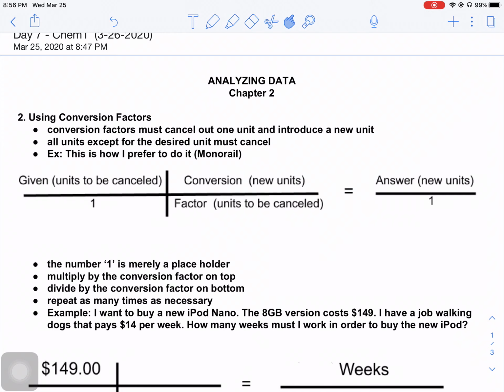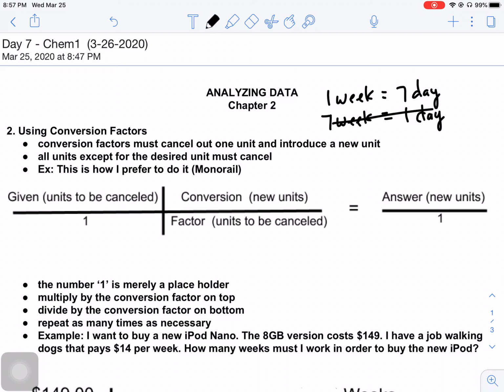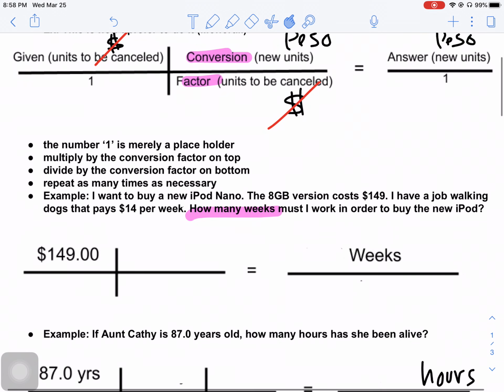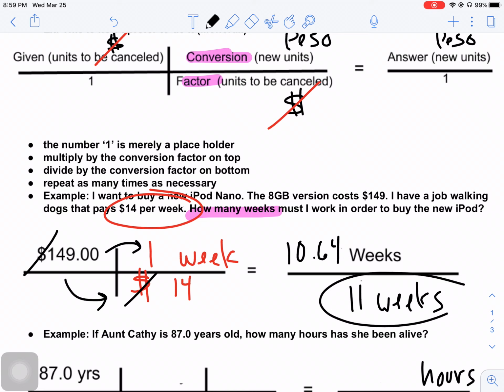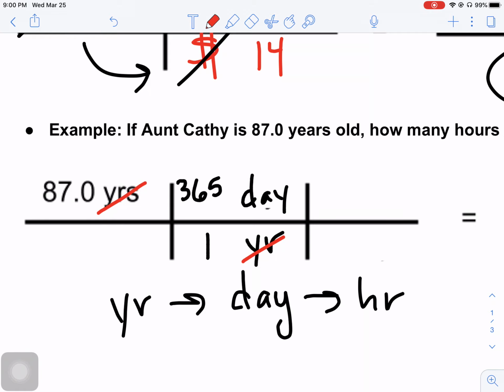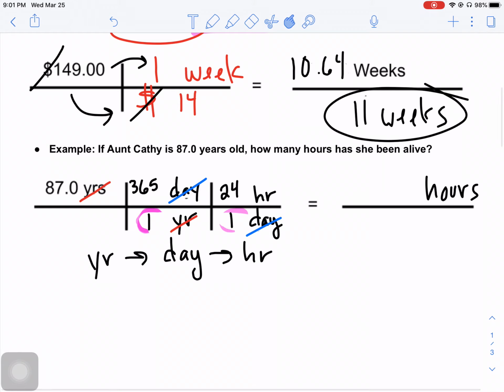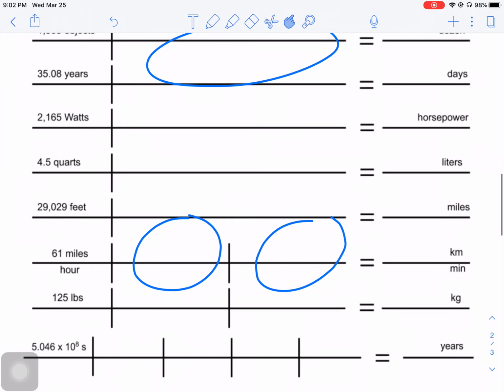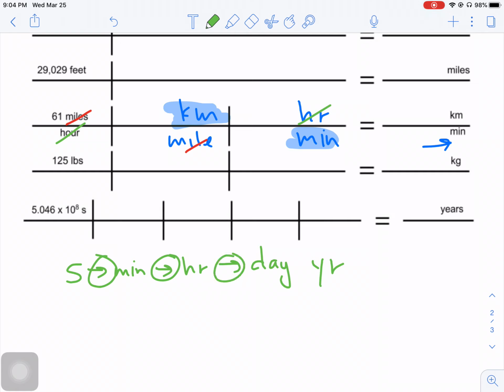Day 7 - Chem 1 (3-26-2020)